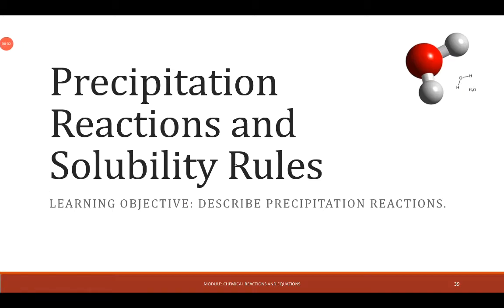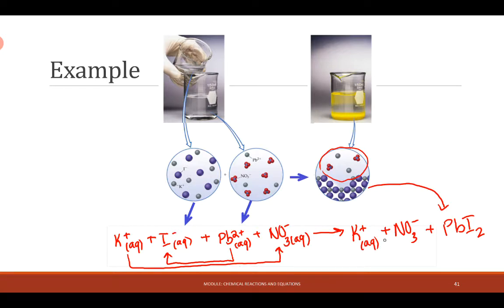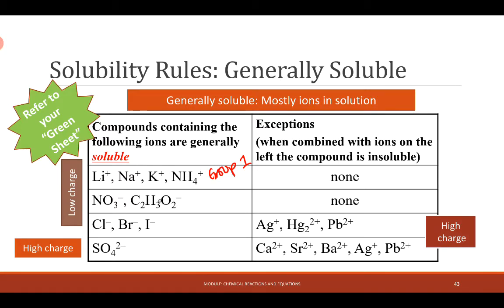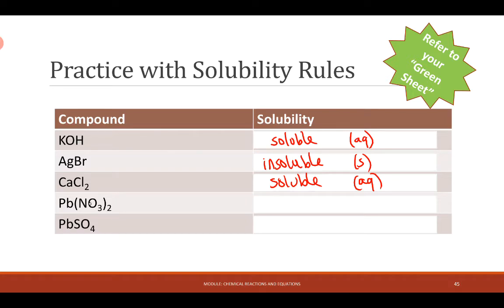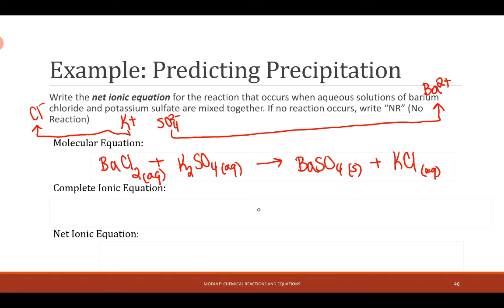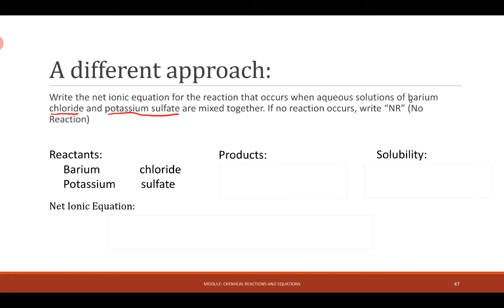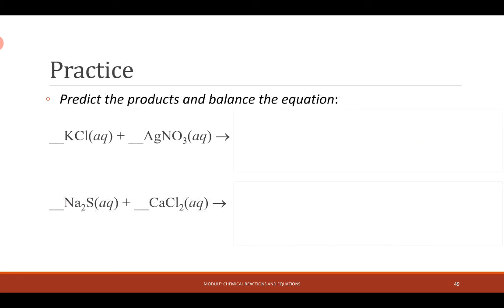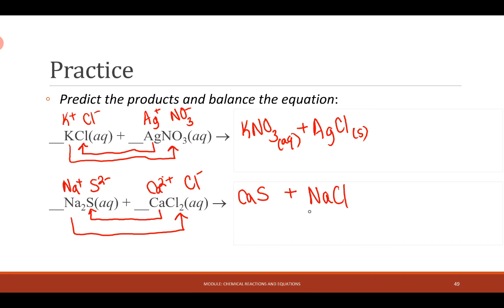Chem 1A - U3M1V05 - Precipitation Reactions